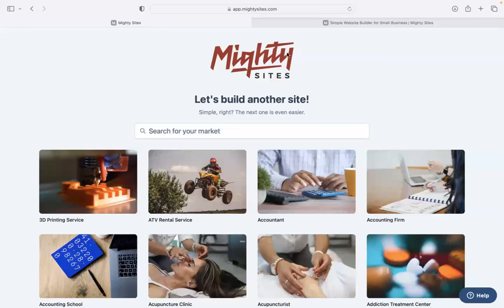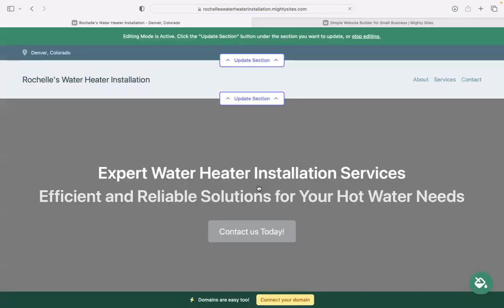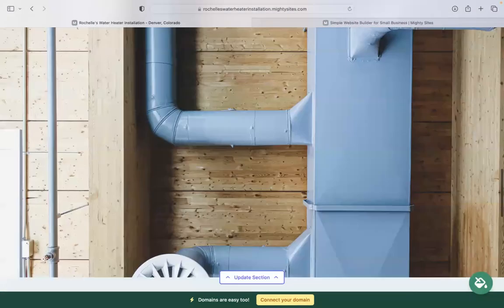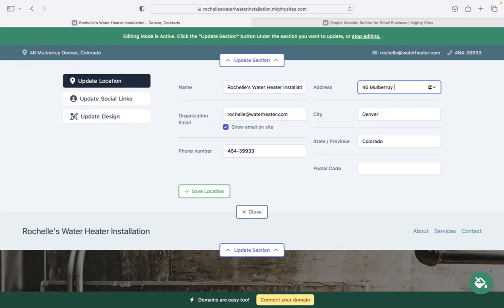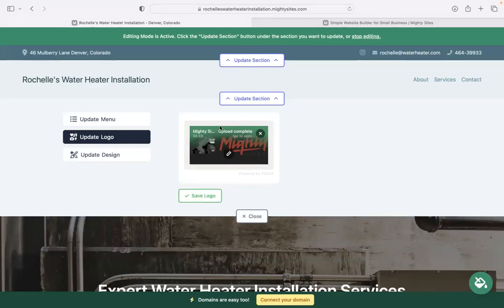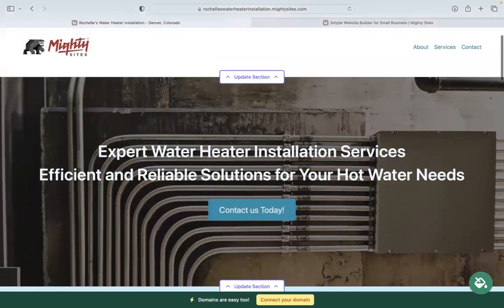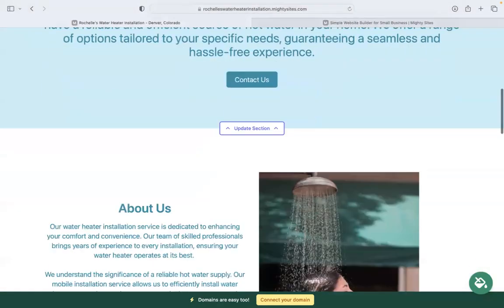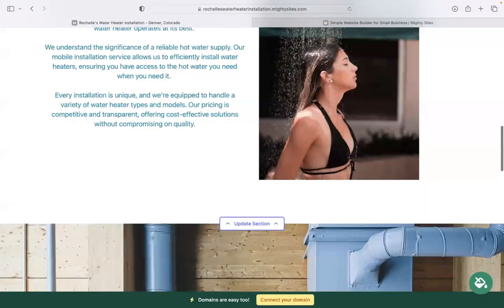How to Make Water Heater Installation Service Website - No Coding!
This video teaches you how to make a water heater installation business website.

Watch this video demo of the Mighty Sites Small business website builder.